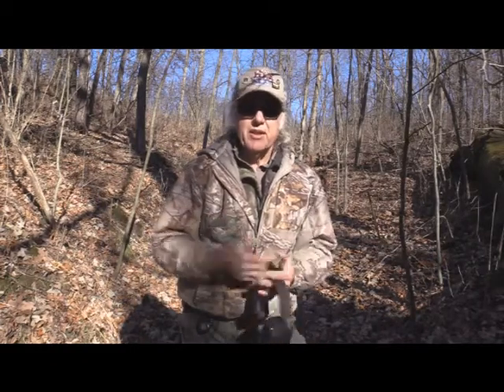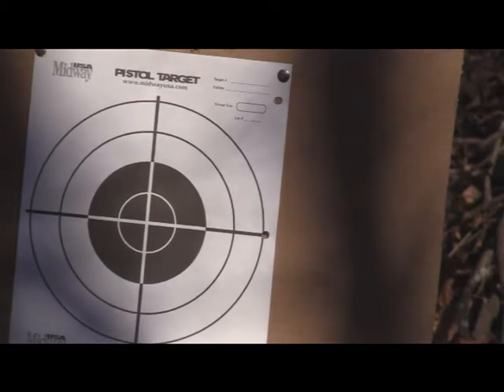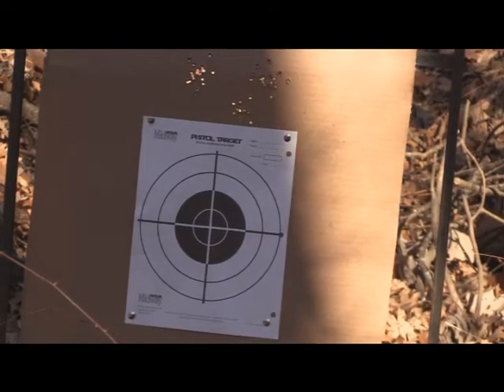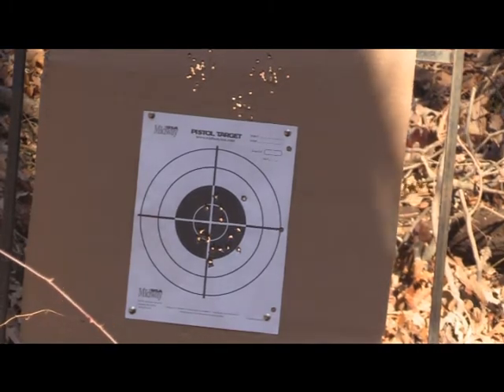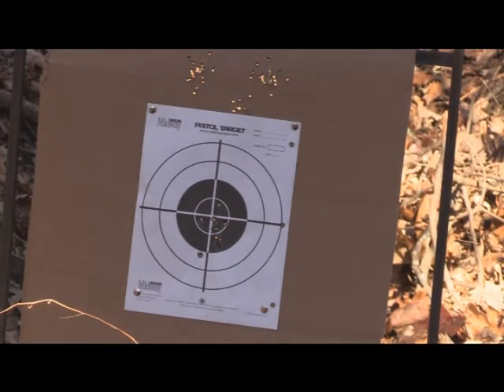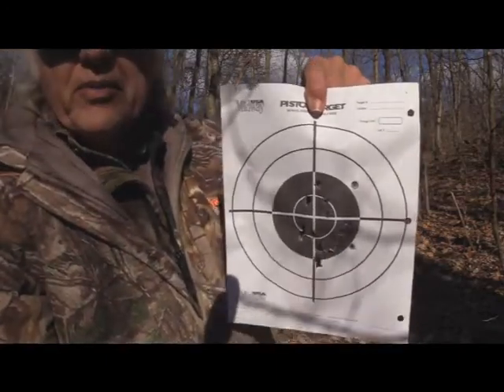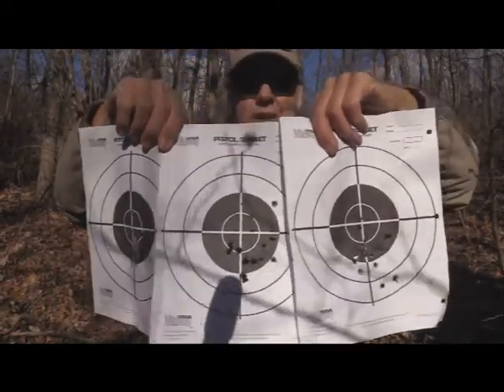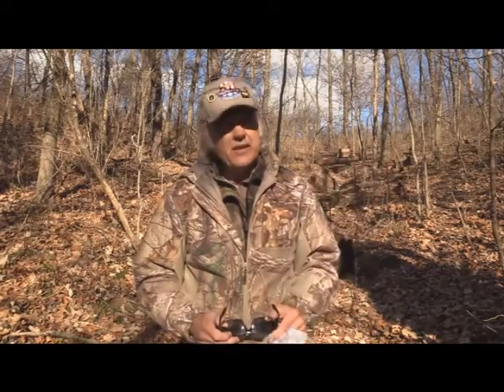Ruger Security 9 Comparison Part 2 at CCW Qualification Distances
This is the second time for comparing three Ruger Security-9 pistols.  This time they are being fired at 3 CCW Qualification Distances with Remington 115GR ammunition.

For further information regarding Illinois CCW classes and qualification contact Mark Millichamp, NRA and CCW instructor/Cowboy Shooter, from Sherrard, IL at , or via email at .